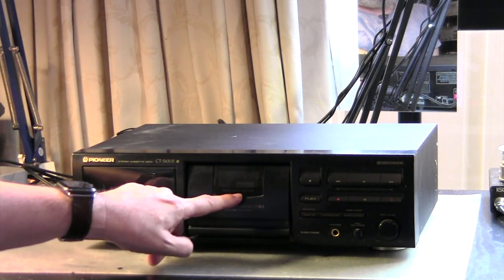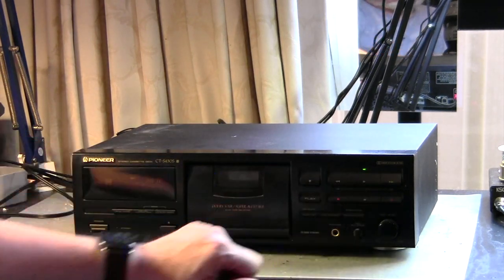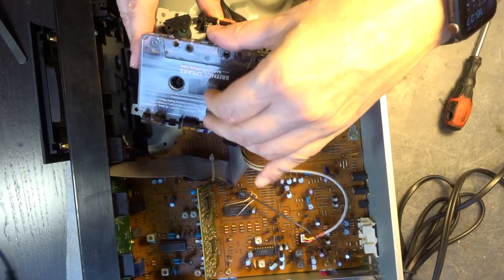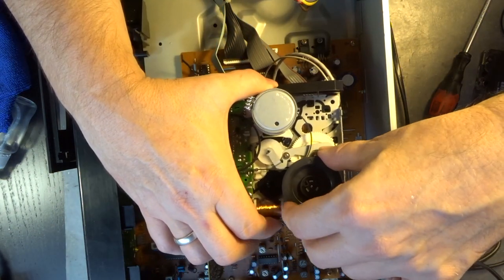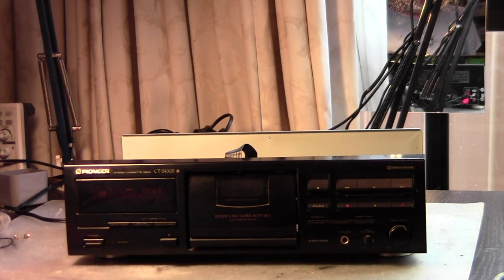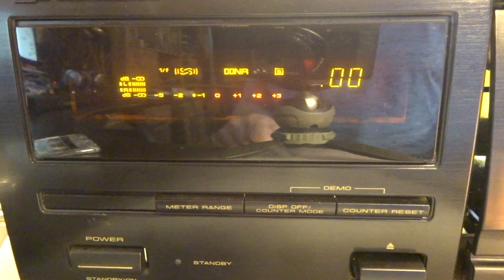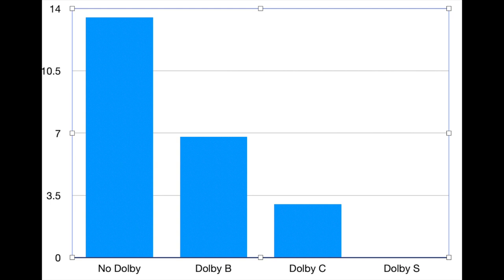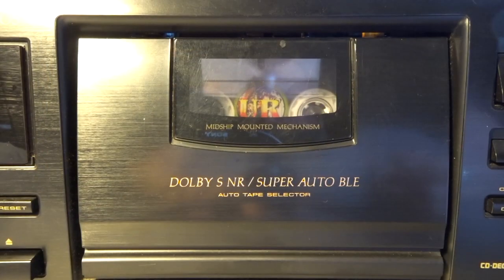Pioneer CT-S430S - Repair and Review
A later cassette deck from Pioneer. This CT-S430S features the hyped Dolby S noise reduction system. How well works S compared to the more common variants of Dolby: B and C?